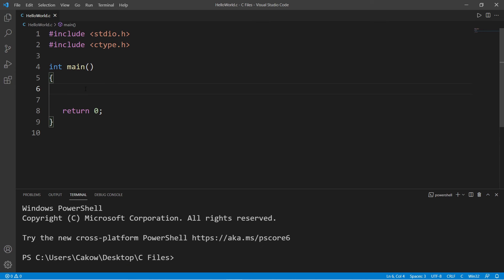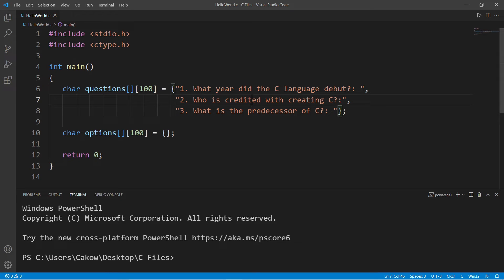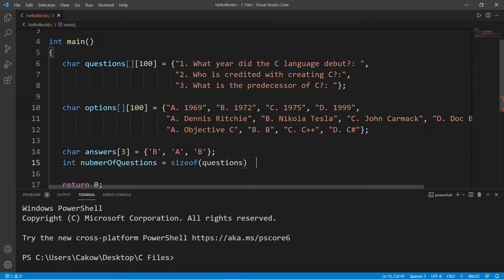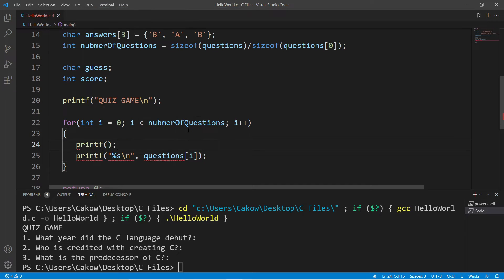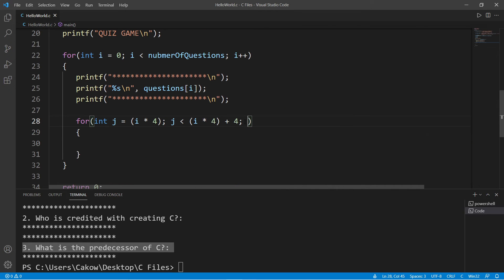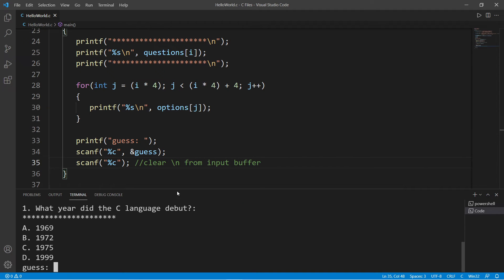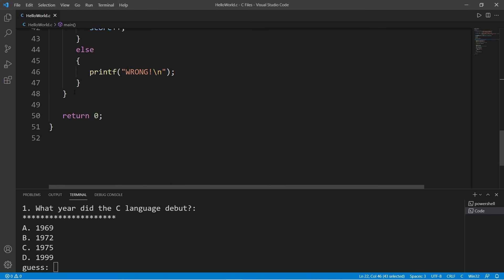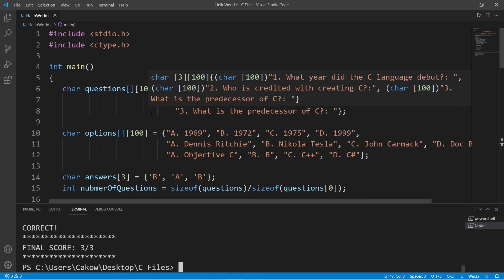C quiz game 💯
C quiz game tutorial example explained